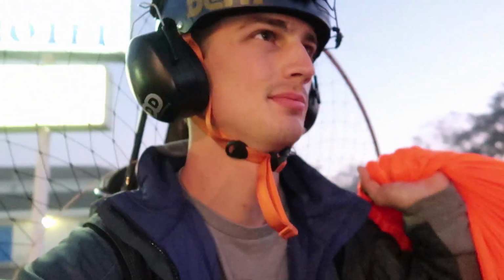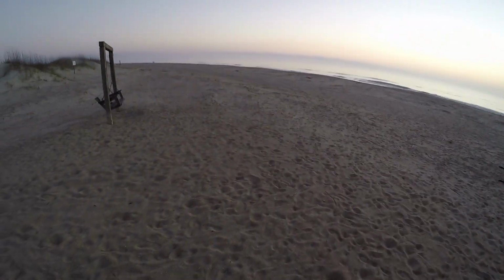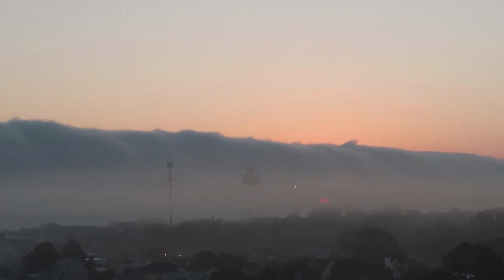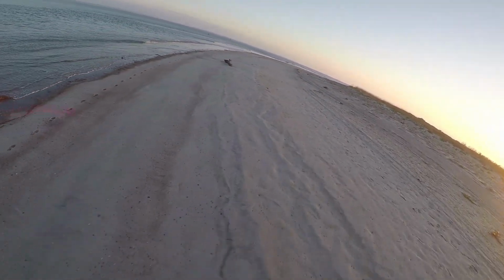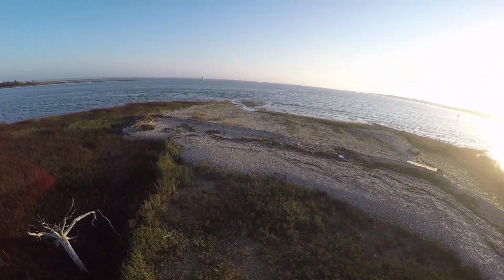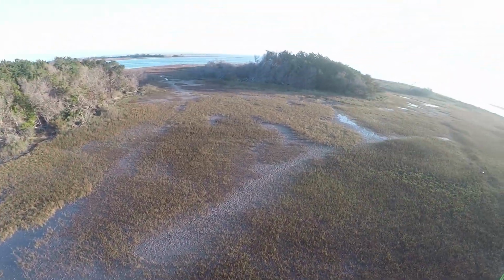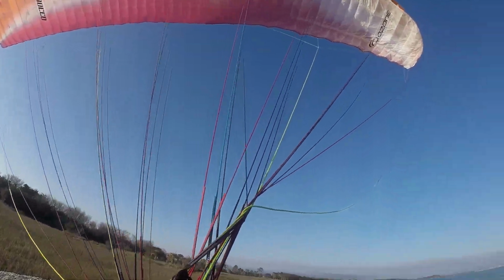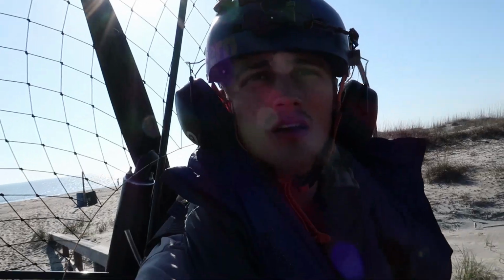Landing on an Oyster Bed and Getting Stuck!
I sometimes push my landing spots and this was one of the sillier ones. I didn't show all my frustration on those oysters but shells were getting stuck in the lines so I had to reset a few times. Everything worked out! I also don't think this was an oyster bed... initially I did.

It was all worth that sunrise and cloud bank!